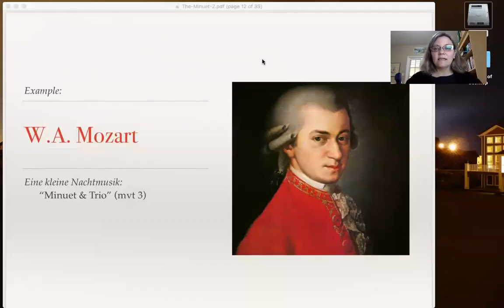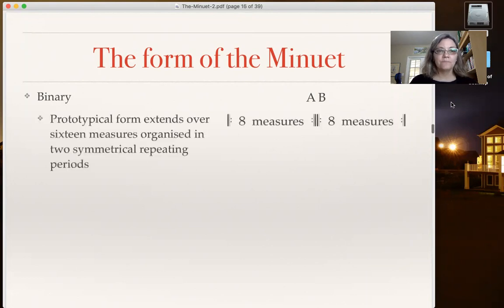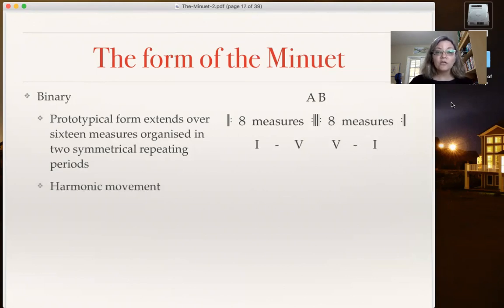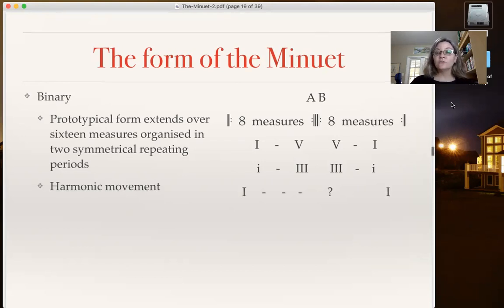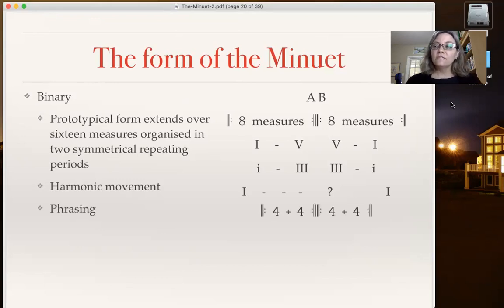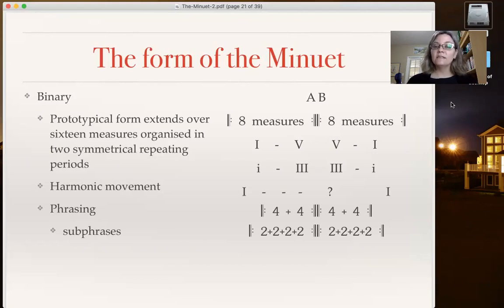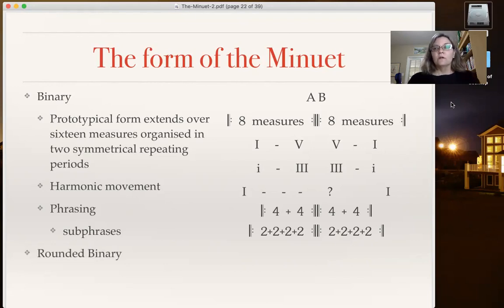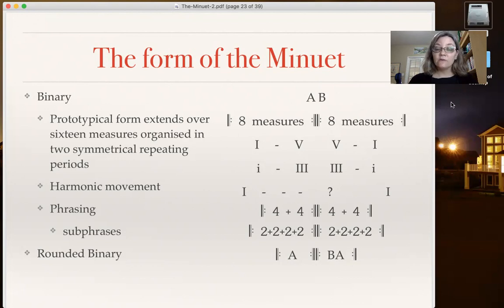Ch 22 Introduction to the Minuet - Video 2: Form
The Minuet: Video 2 of 4: This second video looks at the basic form of the minuet.